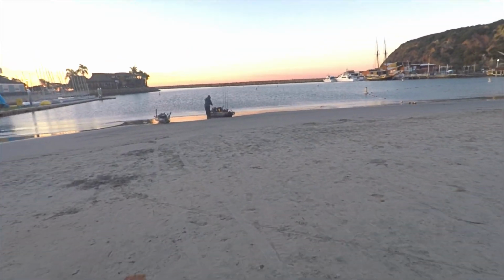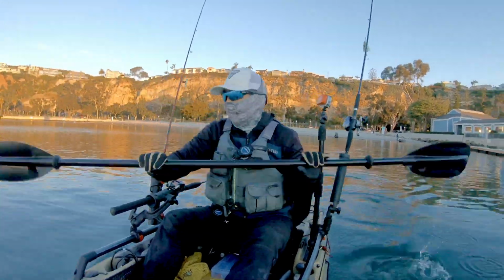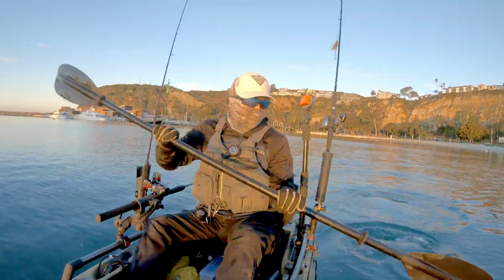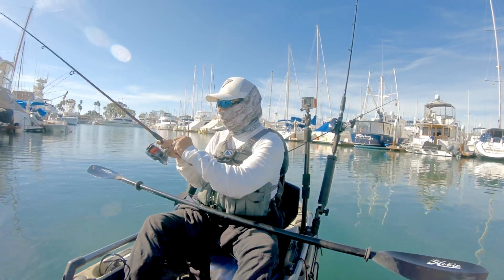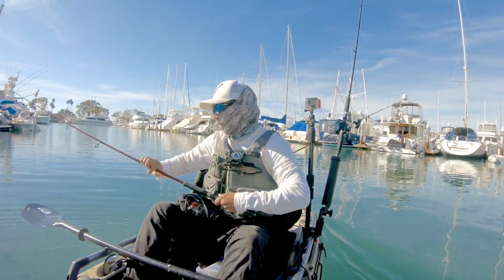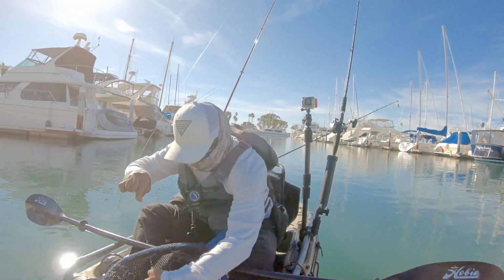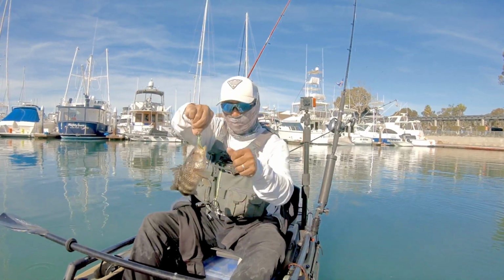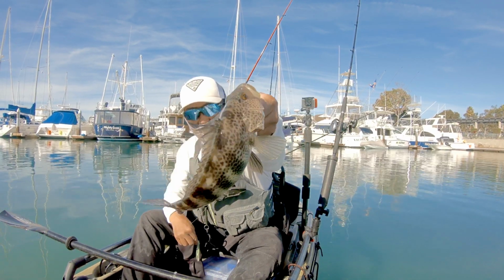First Fishing Trip of the Year!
Kayak fishing Dana Point Harbor with Quan and Cesar

Yak & Electronics:
2017 Hobie Outback (Camouflage Edition)
Fish Finder: Lowrance Elite 5 Ti
GoPro Hero 5 Black

Rods / Reels & other gear:
Shimano Saragosa Spinning Reel
G. Loomis Ocean Pro-Blue Rod
Hobie H-Rail Rod holder (Stern)
PFD: NRS Chinook
Shoes: Crocs Swiftwater Sandals
Columbia PFD Deflector Neck Gaiter
Rapala Mechanical Fish Gripper